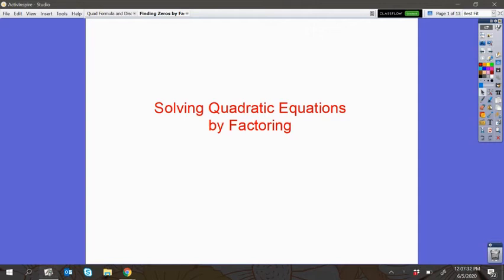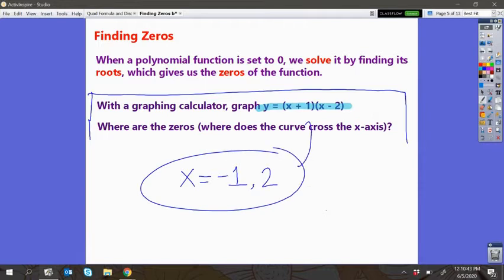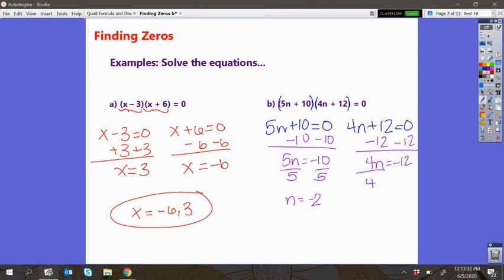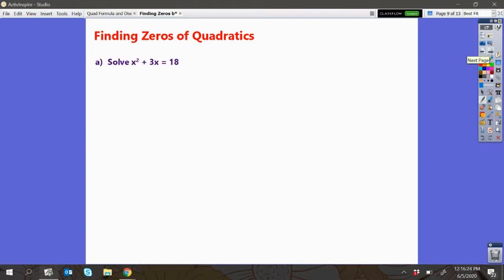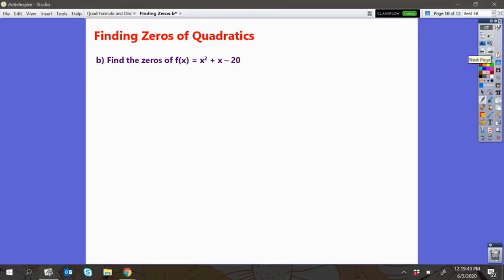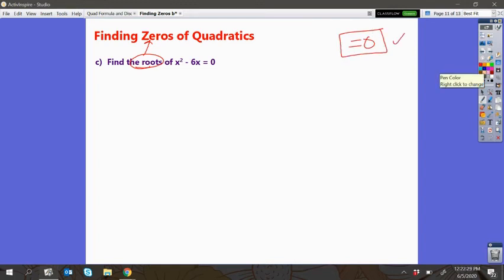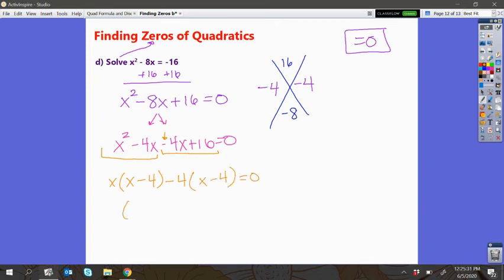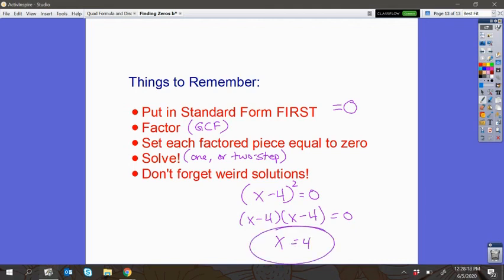Finding Zeros by Factoring